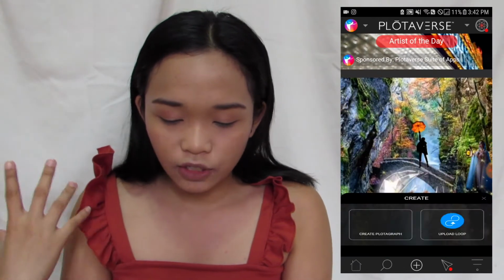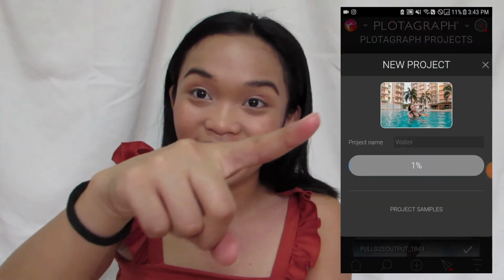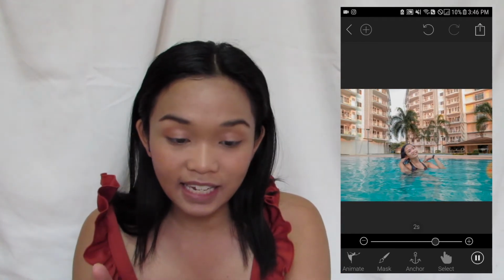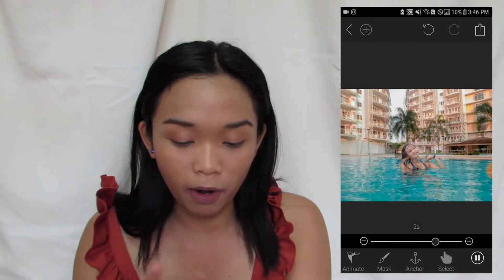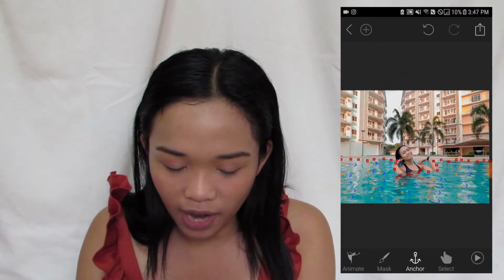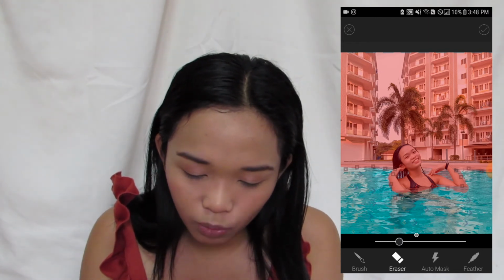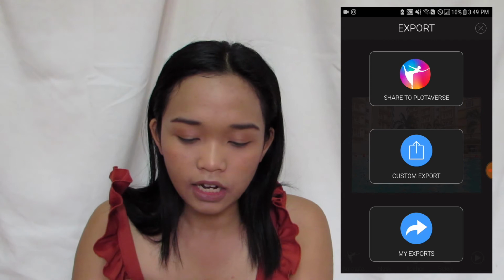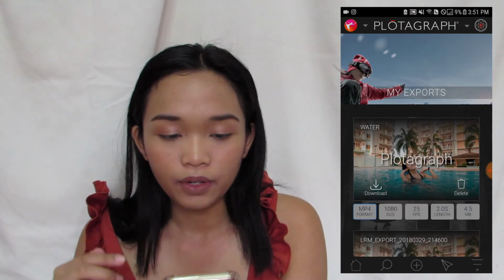HOW TO MAKE YOUR PICTURES BEAUTIFUL || ReneeAlysson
Hello everyone! I hope you liked this video!